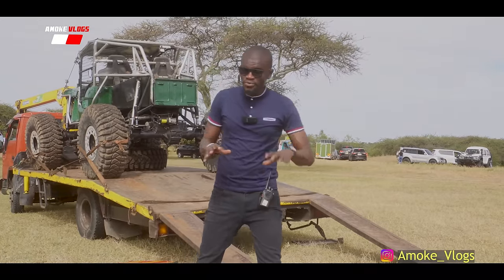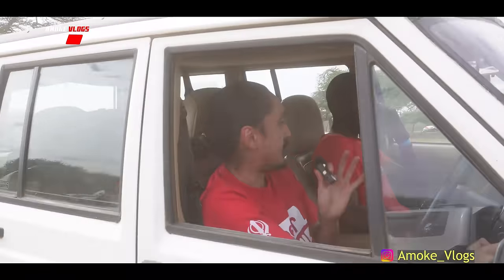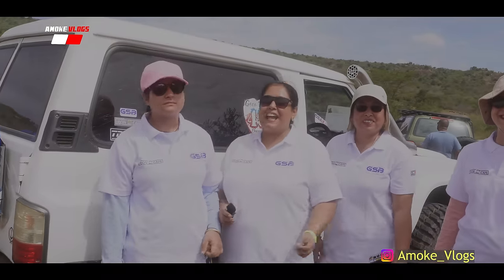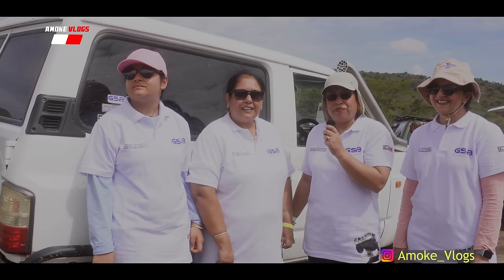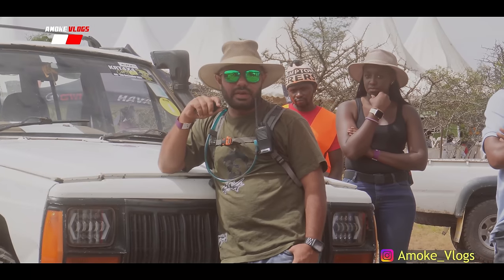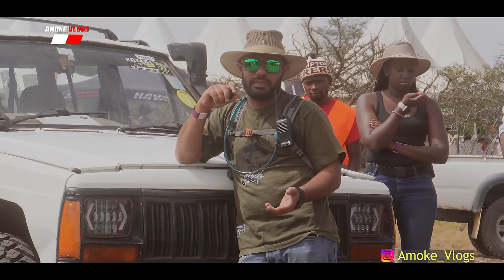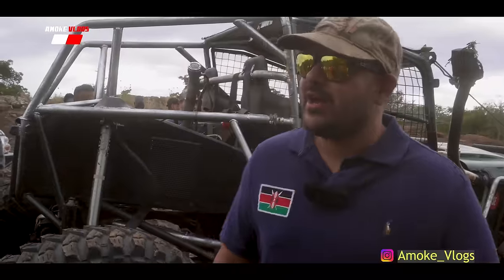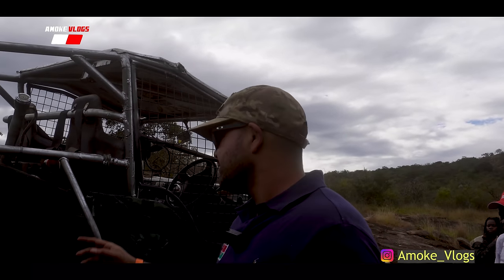The Return of THE WILD LUKENYA 4x4 Challenge.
After three years of no action,wild Lukenya 4x4 resumed action.This event was hosted by 254x4 club at  Athi Kapiti Conservancy in Lukenya.

Do you like our work and wish to support us?
Mpesa Til :5537927

HERE IS MY FILMING GEAR YOU CAN BUY FROM  AMAZON BY CLICKING ON BELOW LINKS:

1.JI Mini 4 Pro Fly More Combo drone ;
2.Sony ZV E10 camera ;
4.Sensyne 74" Camera Tripod ;
5.Camera SD card ;
6.DJI Osmo Pocket 3 ;
7.BOYA BY-XM6-S2 Wireless Lavalier Microphone